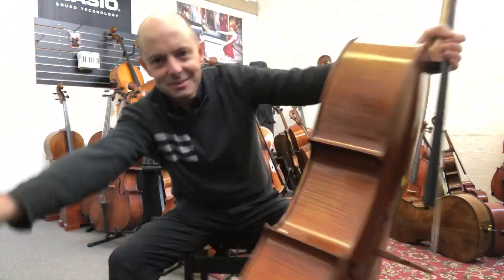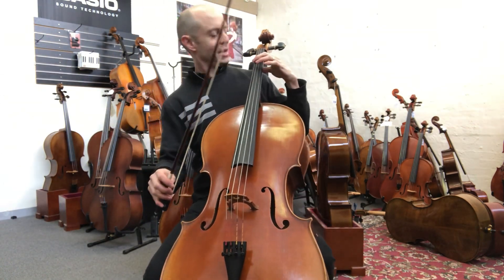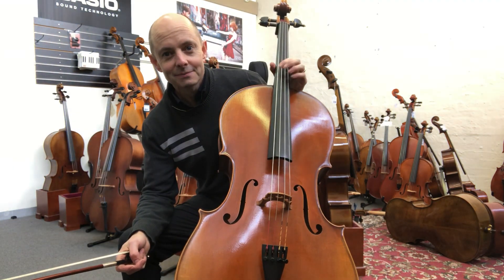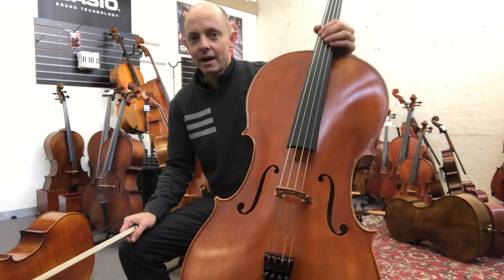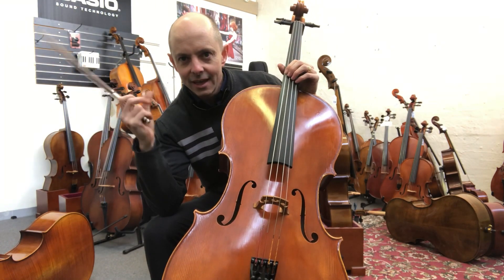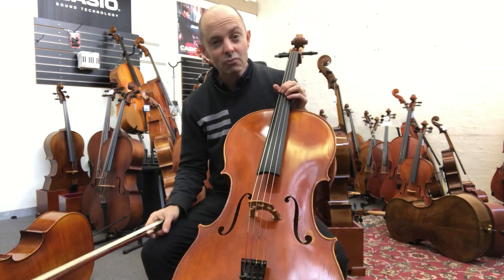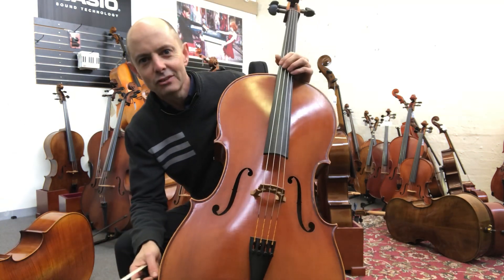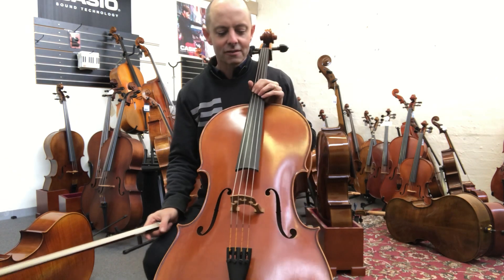Cello review $10000 to $13000 Gill w3, Helmut illner, Clement c5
Comparing 3 advanced cellos